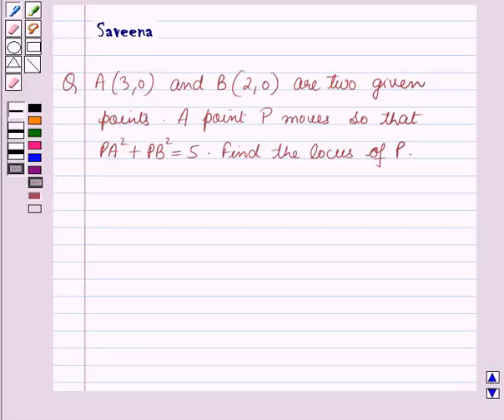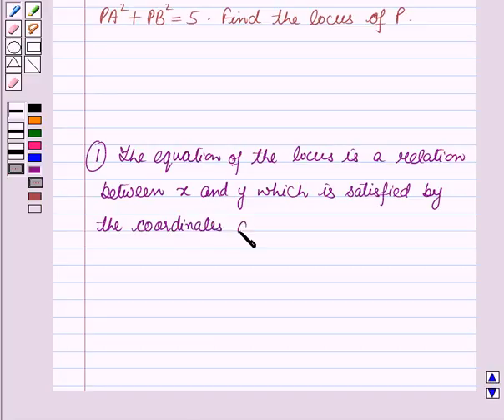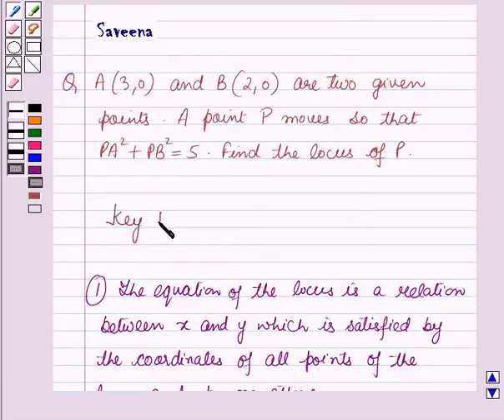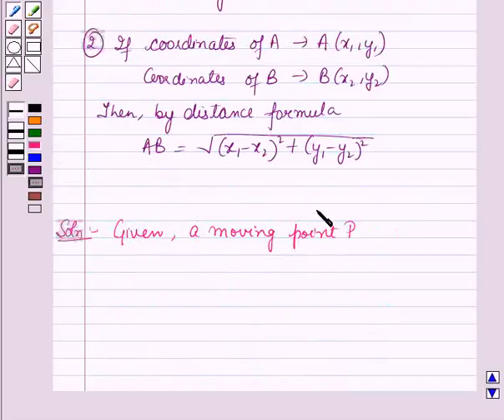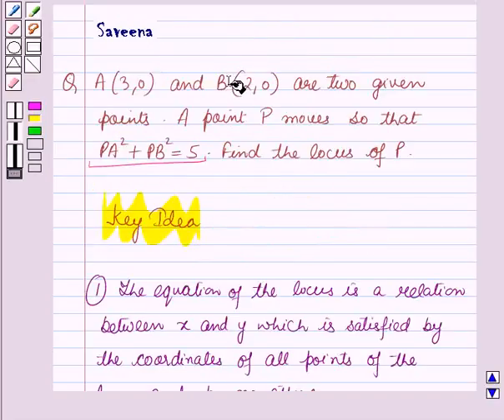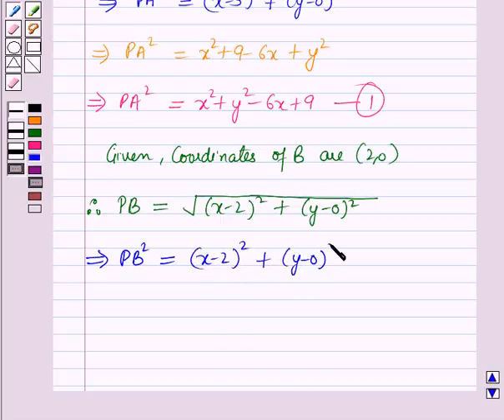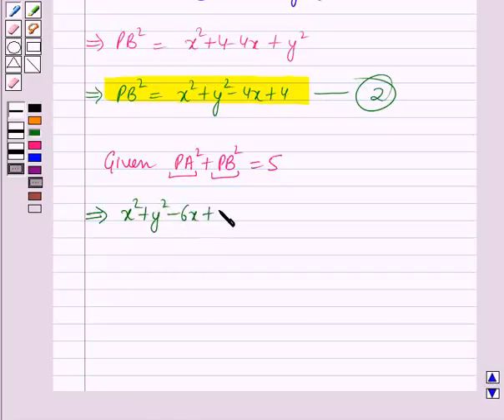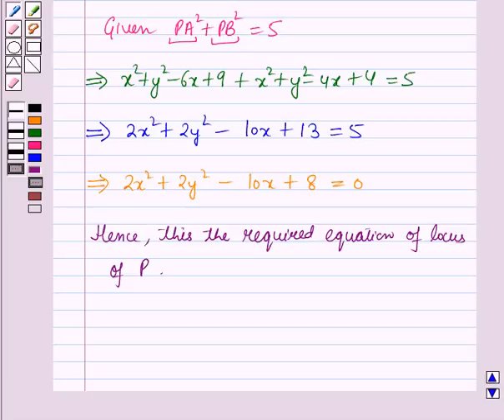Maths XI ICSE 21 SE9